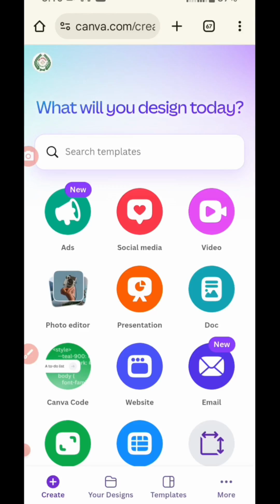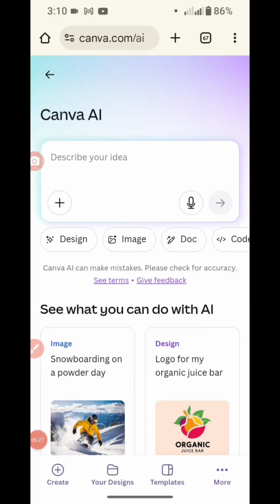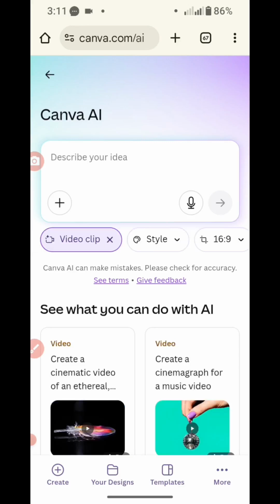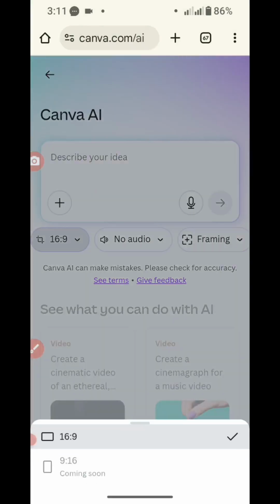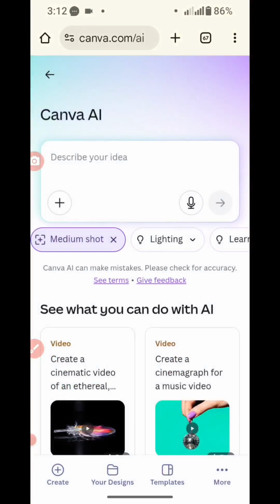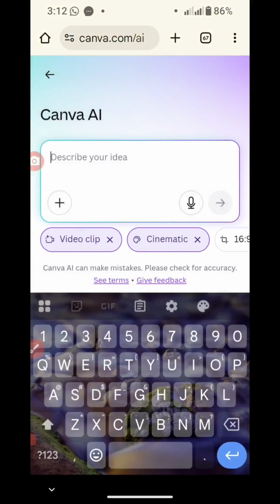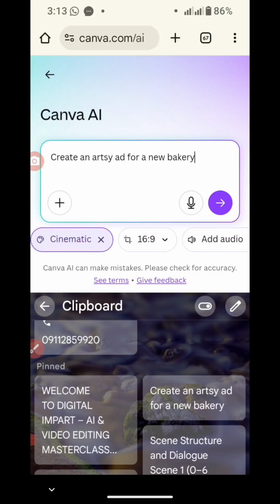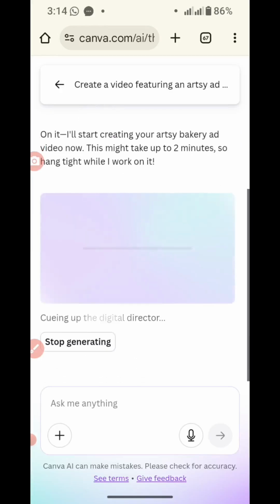1ST PRACTICAL ON CANVA AI VIDEO GENERATION